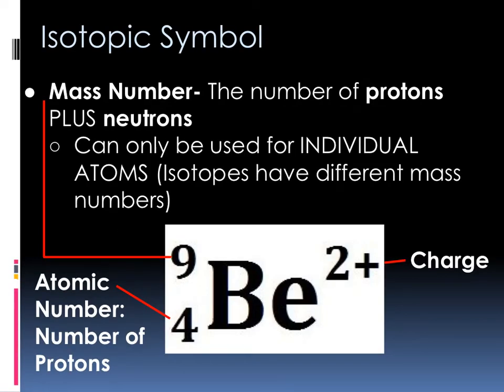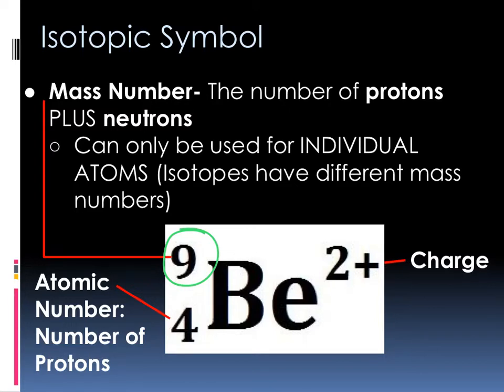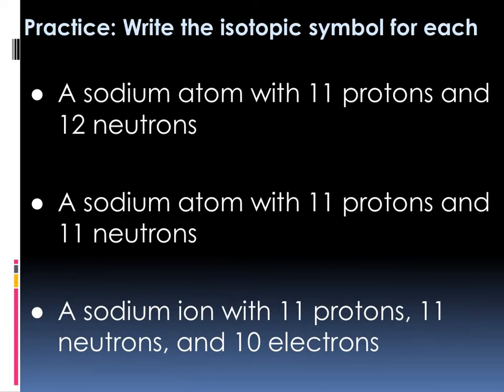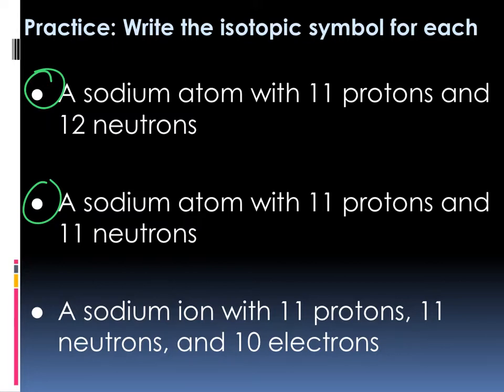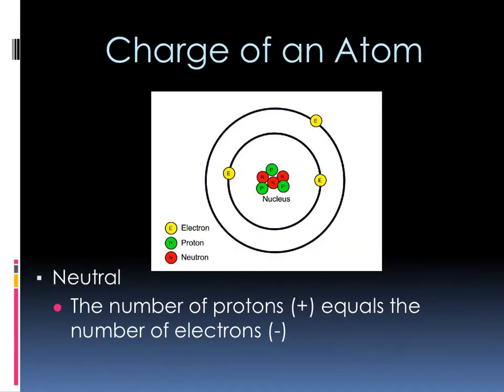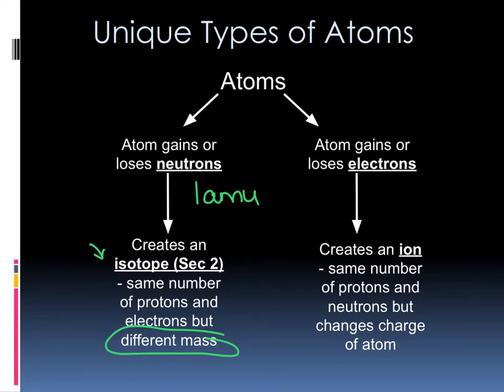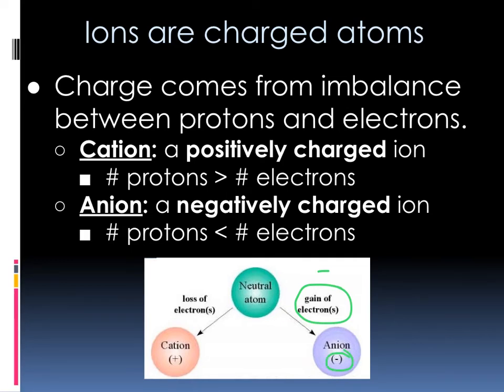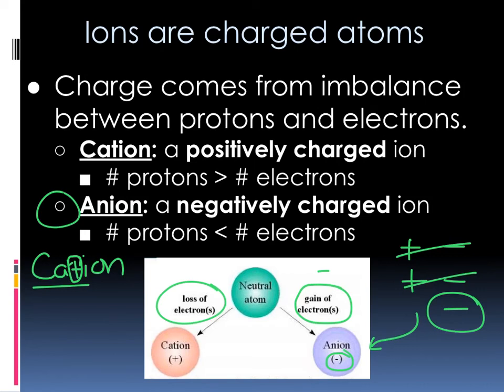Unit 2, Sec 1 - Part 2 - HONORS